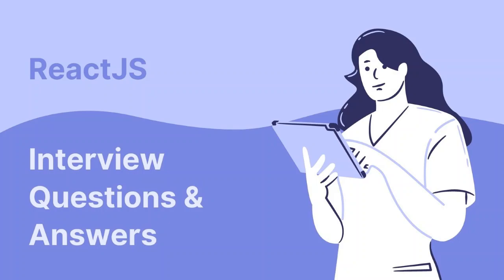ReactJS Conceptual Checkpost - Part 2